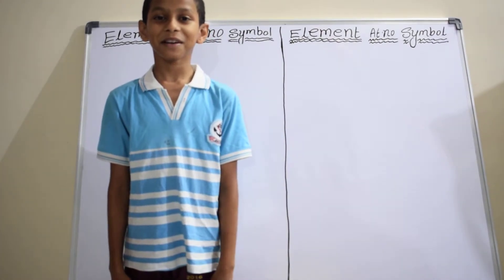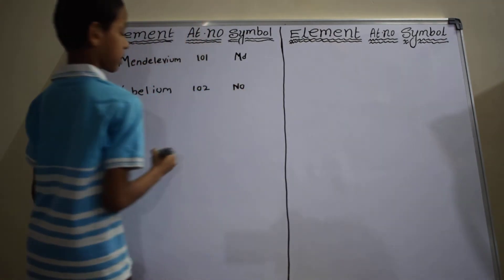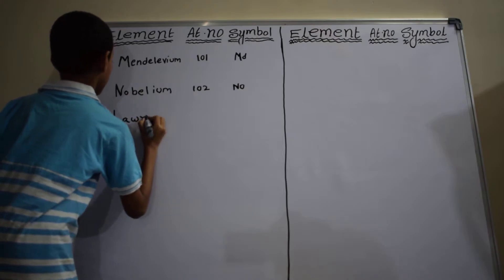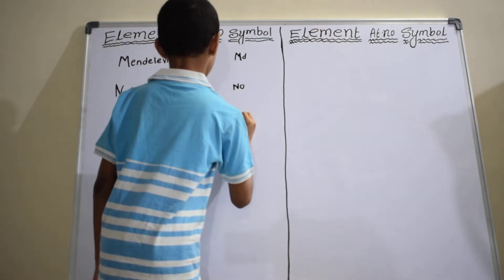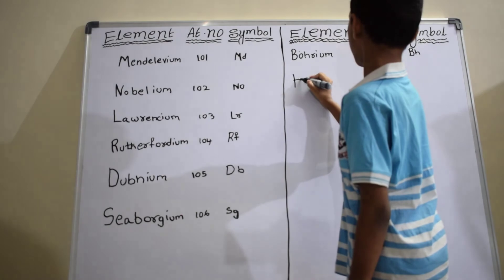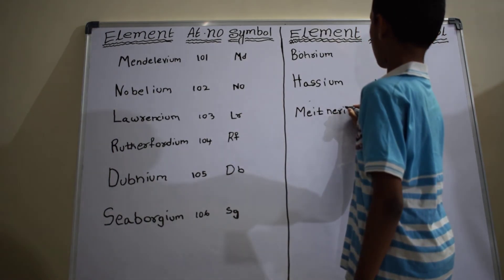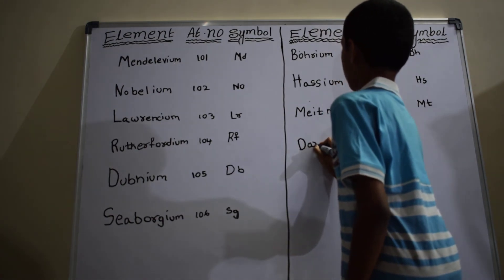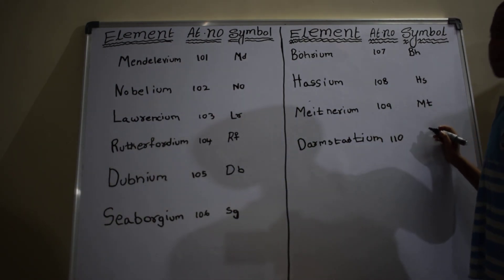Elements of Periodic Table | 101- 110 | Chemistry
Elements of Periodic Table in Chemistry.